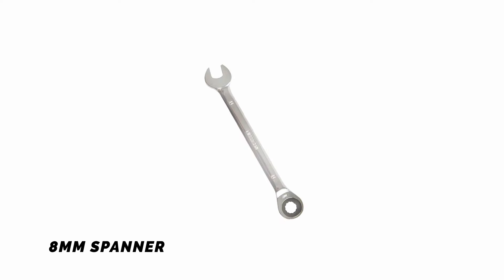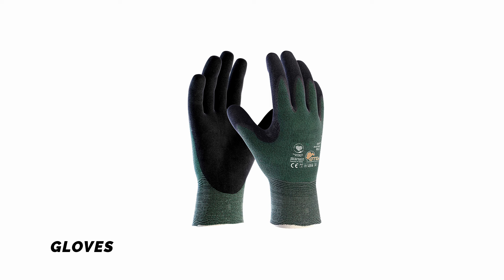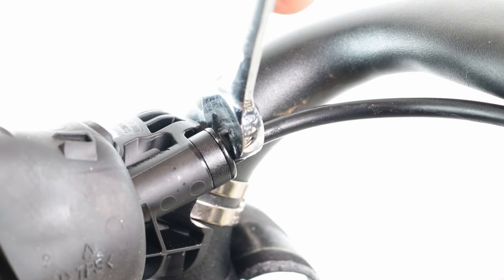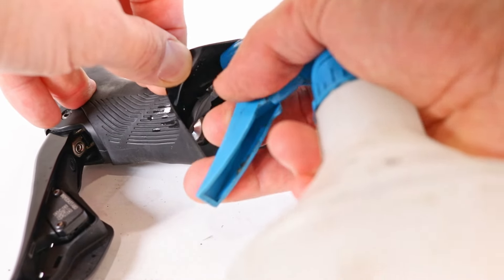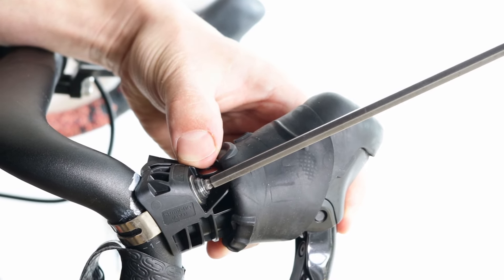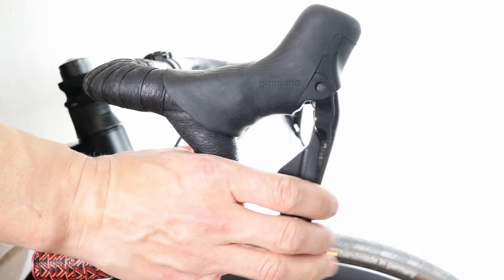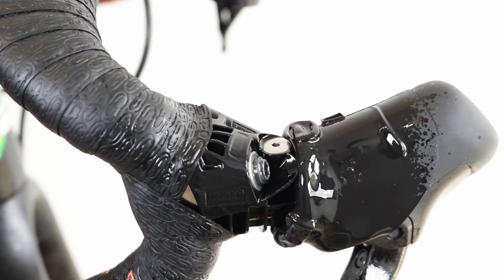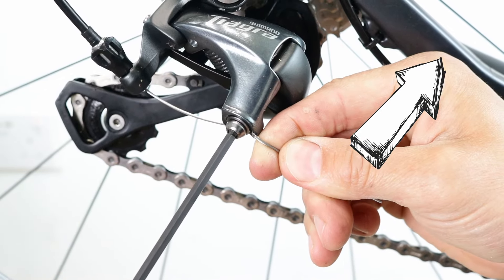How To Replace Bracket Covers On Shimano STI Hydraulic and Di2 Levers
If you want to learn how to replace bracket covers on Shimano hydraulic and Di2 STI levers then you're in the right place.
Are your Shimano hydraulic or Di2 drop bar lever hoods showing signs of wear? It might be time for a replacement. Unlike non-Di2 and hydraulic STI levers, the complexity of Di2 and hydraulic levers makes it challenging to replace the hoods without removing them from the handlebars. Attempting to force them on could damage the lever or tear the new hood. In today's video, I'll guide you through the correct method of replacing the hoods on these levers. While it may seem more involved initially, following my tutorial will ensure a smooth and hassle-free process. You can also show your support by offering a donation through the SUPER THANKS button below the video. Let's keep those levers in top shape! 🚴‍♂️✨

00:00 - Start
00:57 - Which tools are needed to replace the gear cable on Shimano grip shifters
02:17 - Preparation
03:12 - Removing the old bracket cover
04:27 - Fitting the new bracket cover
07:10 - Removing the trapped air from the lever
09:44 - Final words